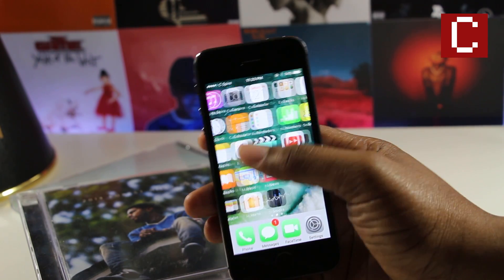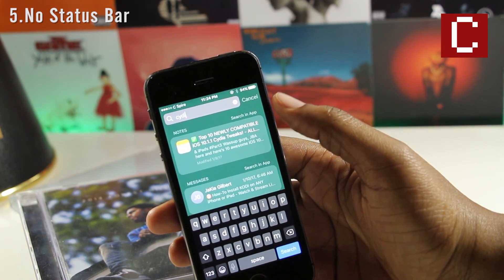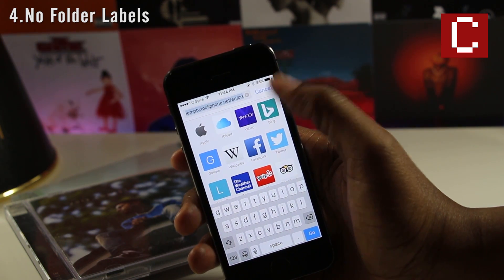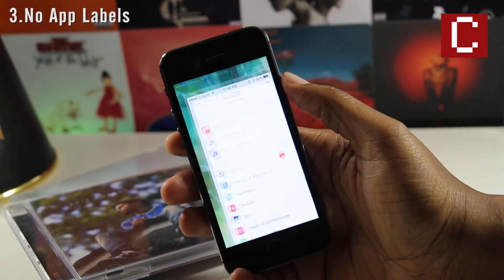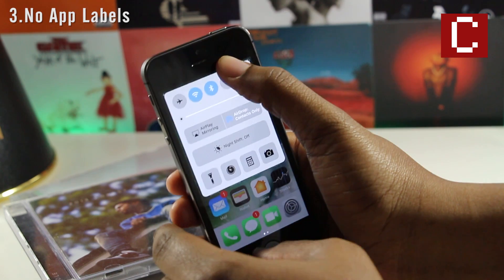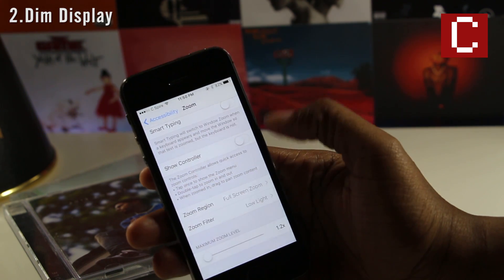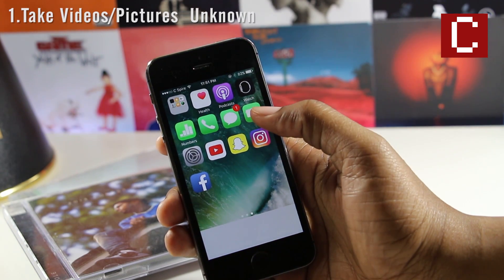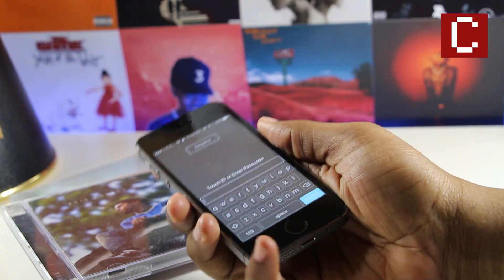NEW - Top 5 SECRET iPhone Hacks in iOS 10 (NO JAILBREAK)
👉🏾 Top 5 hacks, tricks, and hidden features in iOS 10 that you HAVE TO check out! 😱🚨

Sources!

Background Music!

birocratic.bandcamp.com.